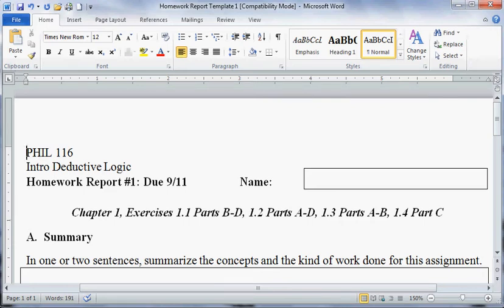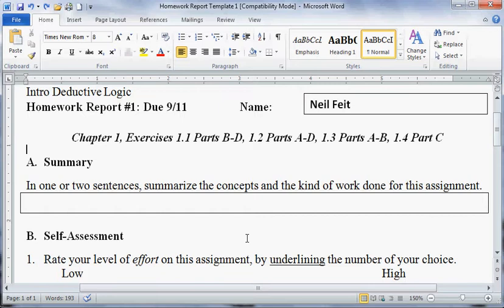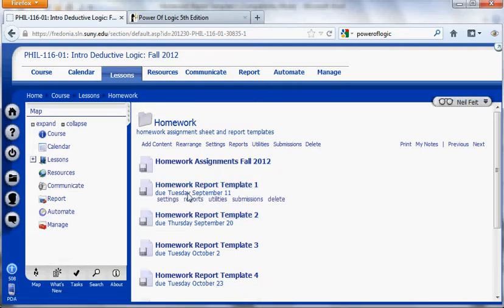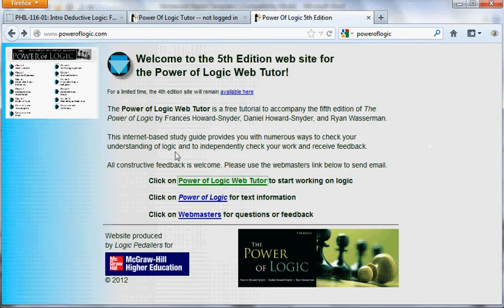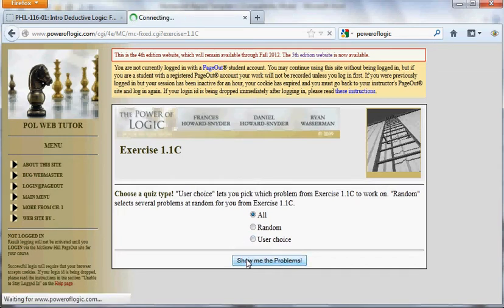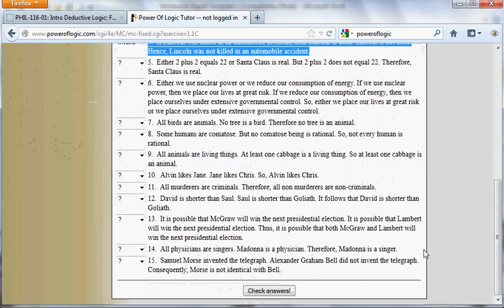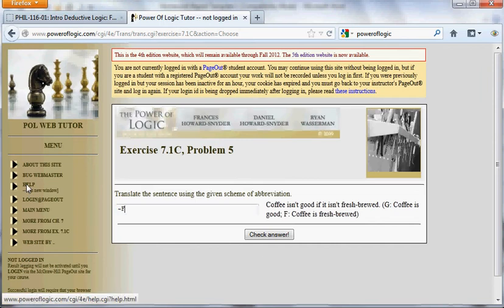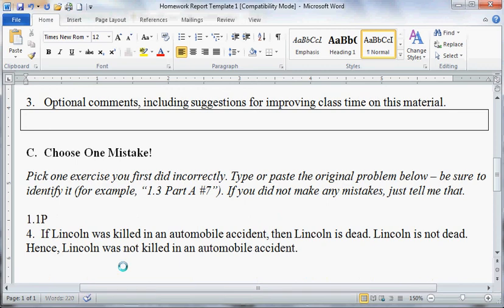Logic1 Web Tutor and Homework Tutorial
This is intended for my Fall 2012 logic students. It gives a tutorial on using the Power of Logic Web Tutor, and information on doing homework and handing in homework reports.